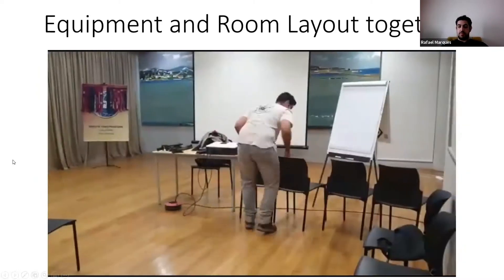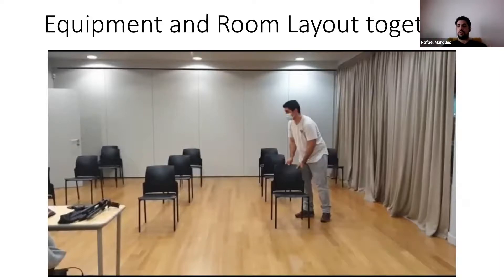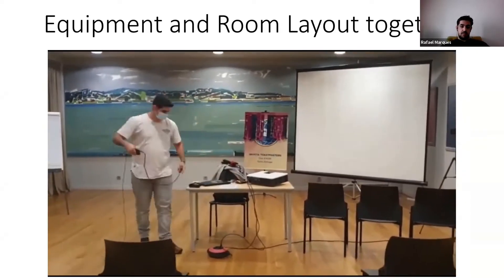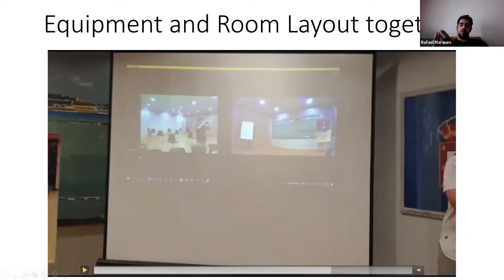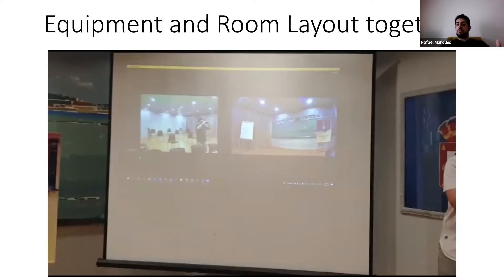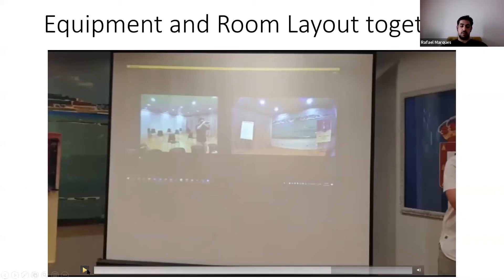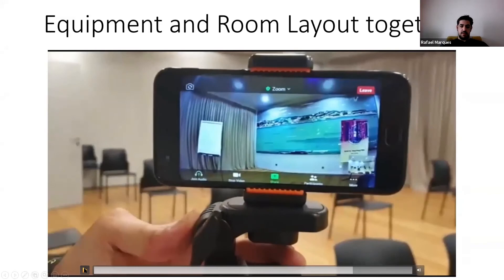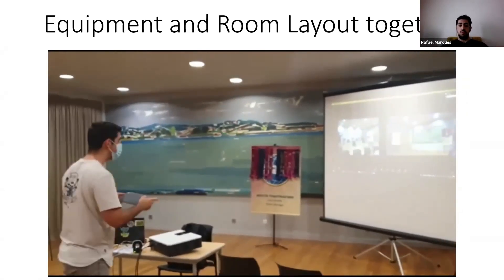Hybrid Toastmasters Session Workshop - Equipment Demonstration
This presentation was prepared for District 107's Workshop - Go Hybrid.

All of the information presented here is displayed on District 107's web